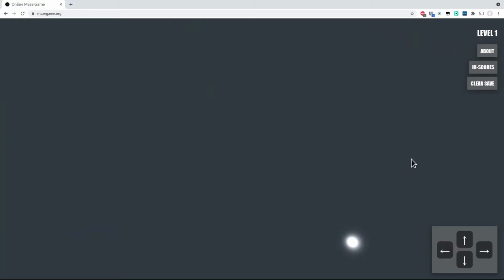WySLICE 2021 - MAZE activity02 post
WySLICE 2021. This material is based upon work supported by the National Science Foundation under DRL Grant #1923542 "CS For All:RPP - Booting Up Computer Science in Wyoming."